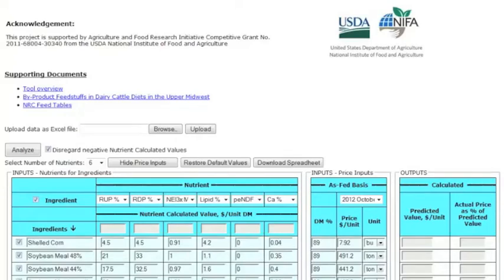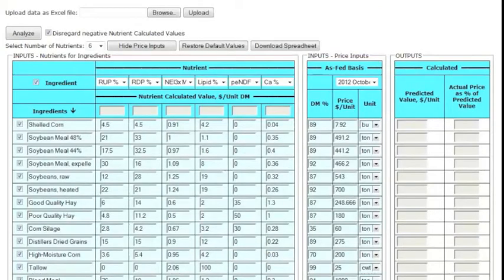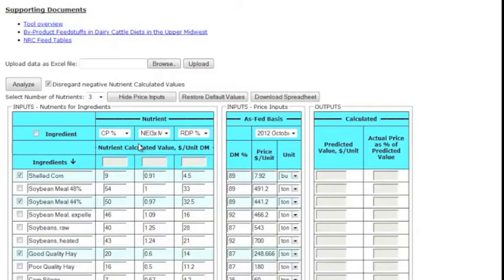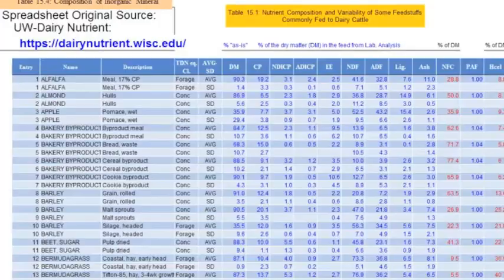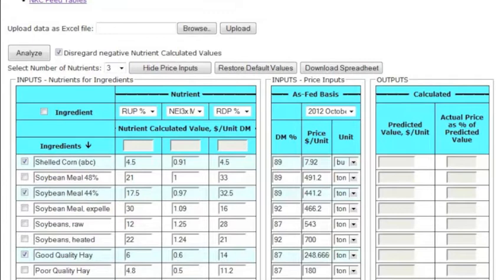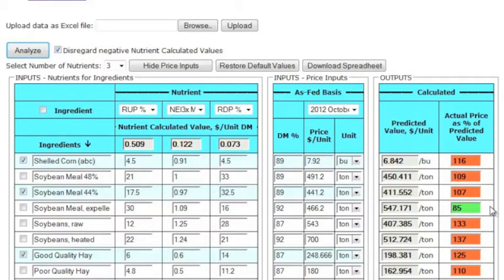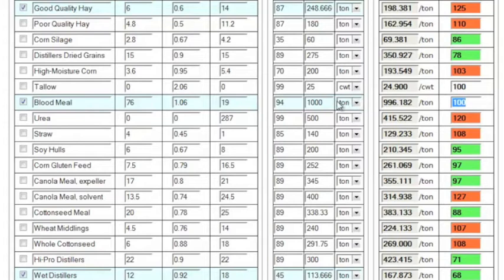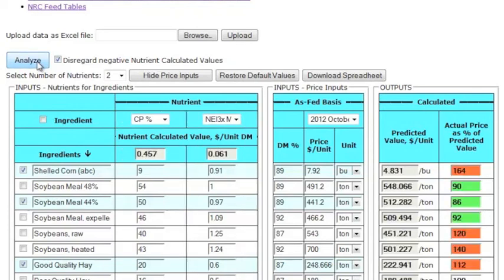FeedVal 2012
FeedVal 2012 is a decision support tool designed to calculate the actual value of feed ingredients. A dairy herd's feed ration is made up of many ingredients. This tool will help you asses if the market price you paid to buy each of these ingredients is their true value or not.